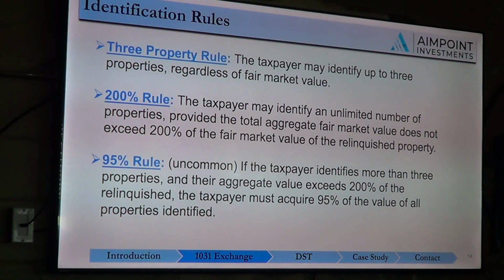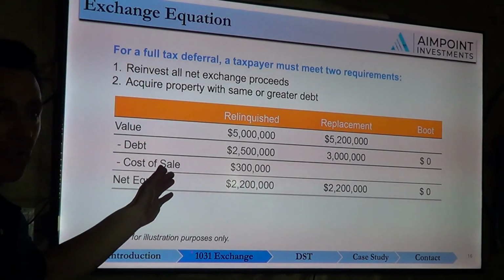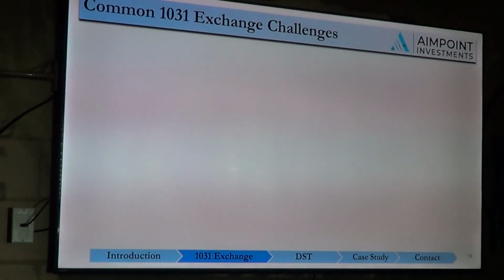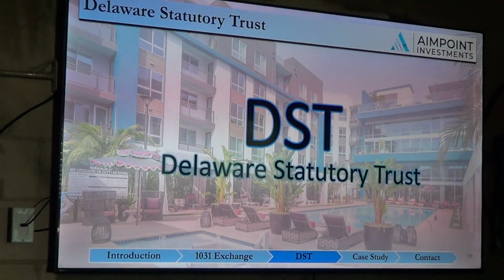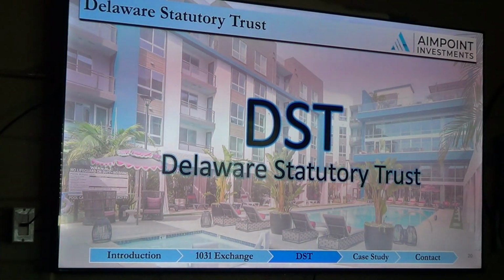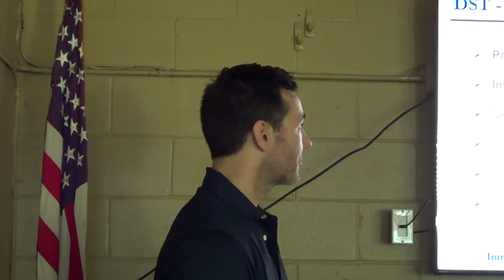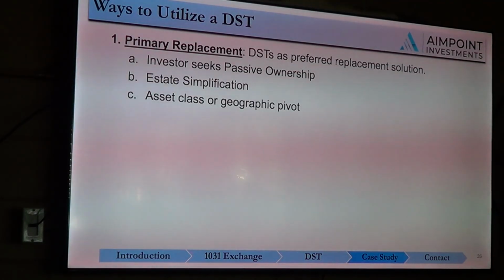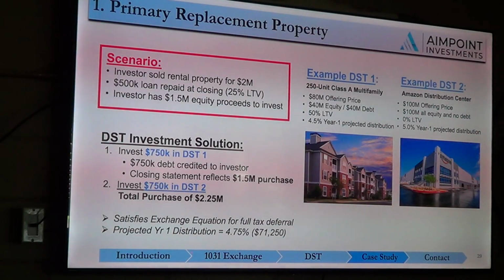1031 Exchange 2 of 3 Trevor Flor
1031 Exchange 2 of 3 Trevor Flor